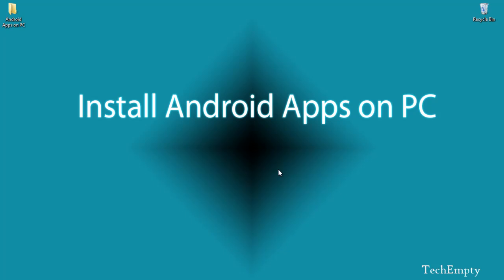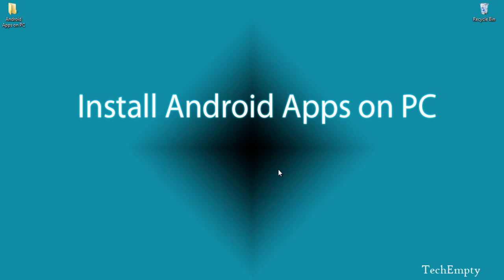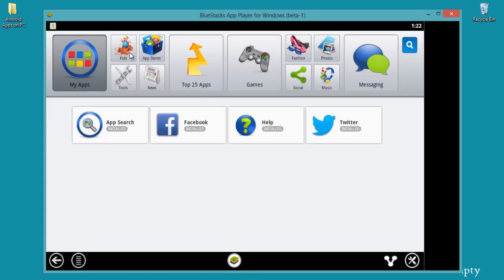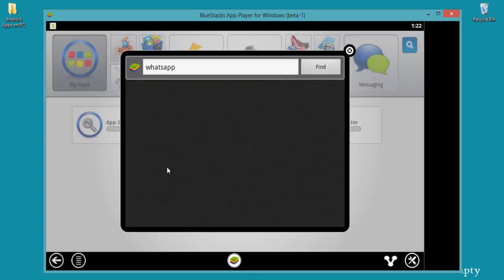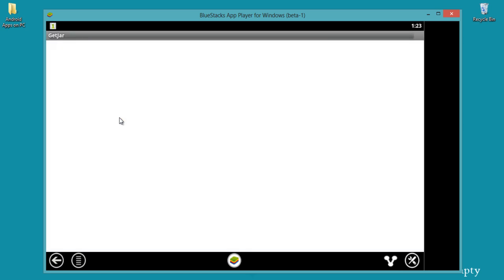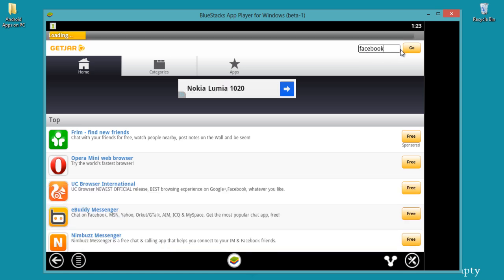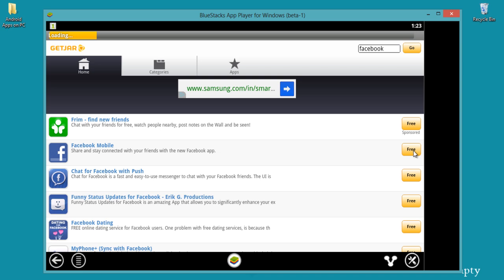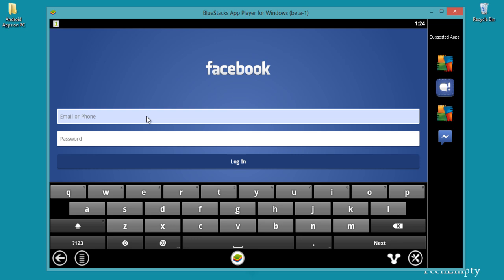How to Download/Install Android Apps on PC/Laptop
Simple process to download or install Android Apps on PC or Laptop with the help of Android Emulator called BlueStacks.

BlueStacks is an Android Emulator which helps to play Android Apps on PC easily without having any problems.

Search - Download - Play. That's it!

Enjoy the Android Apps on PC with good resolution. If you face any issues, please include them in comment section. We will get back to you very soon.